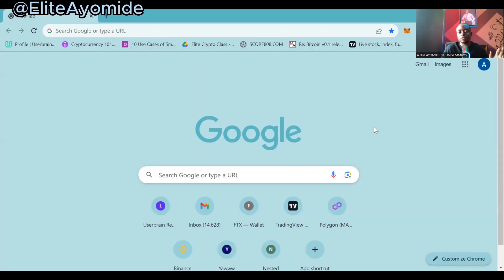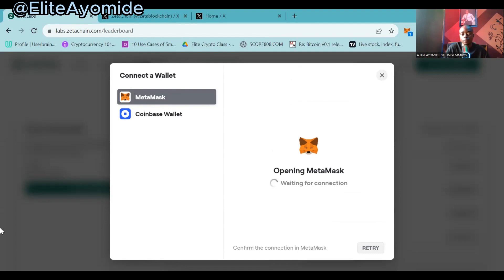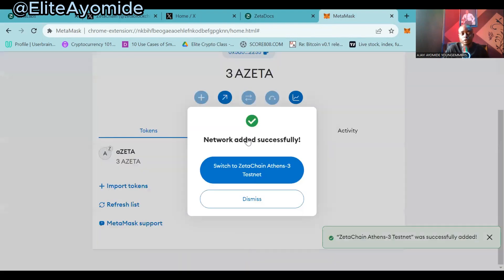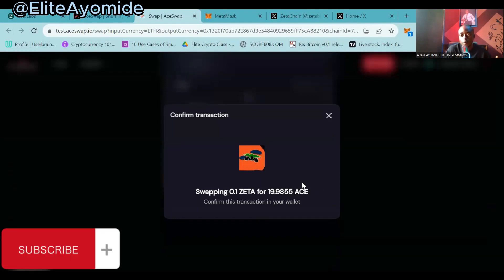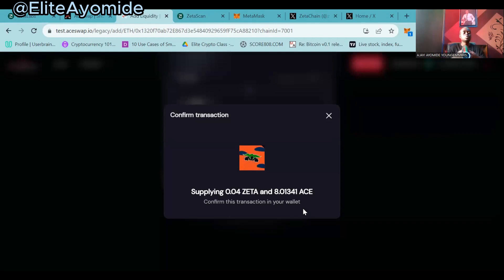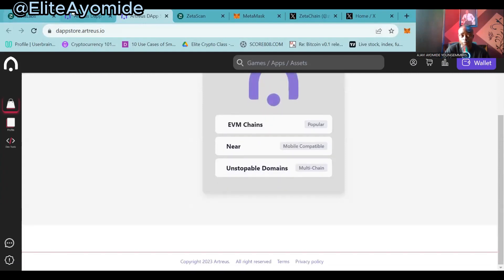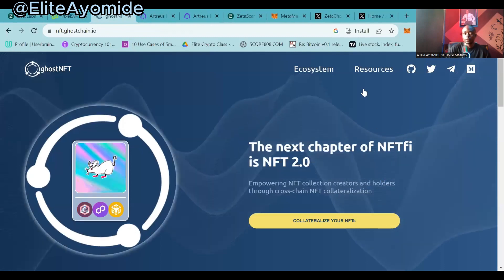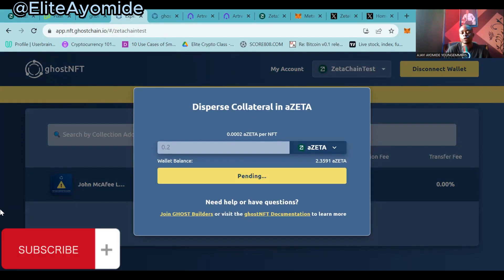How to Position Yourself for the Zetachain Airdrop. It's urgent. Don't miss this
Watch other Airdrop videos to increase your chance of winning multiple airdrops in the future

Get up to a $500 airdrop bonus on your first deposit when you sign up with my bybit partnership link

Here is your step-by-step zetachain testnet airdrop guide

2.

4. Trade and Mint NFT on GhostNFT

6. Zetachain explorer to check your transaction count/Nonce

Goal:
1. Have 120 transaction count/Nonce
2. Be consistent with weekly interaction till airdrop is announced

00:00 Introduction
00:53 Register Zetachain via my link
04:30 Add zetachain to metamask
06:45 Aceswap
14:16 Mint NFT on Ghostchain
18:12 Check your transaction count